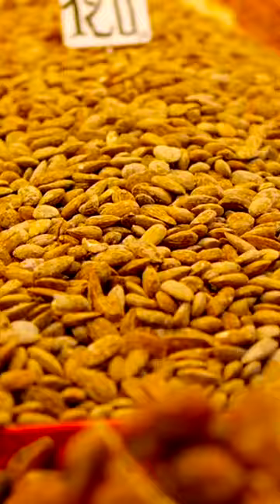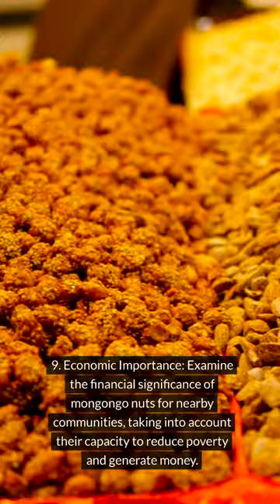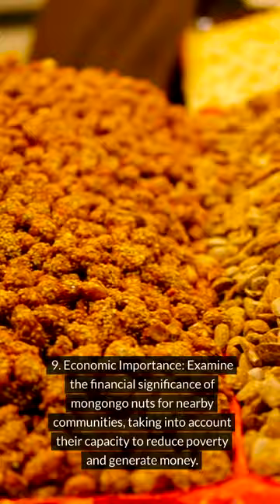10. Think About Mongongo Nuts.